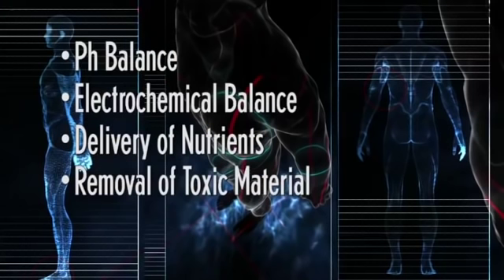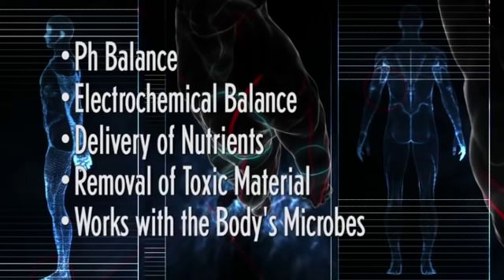Discover The Truth about Fulvic Acid from Dr. Nuzum